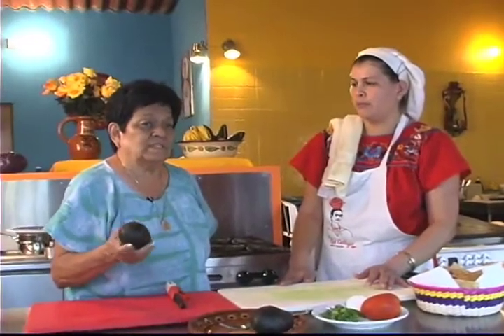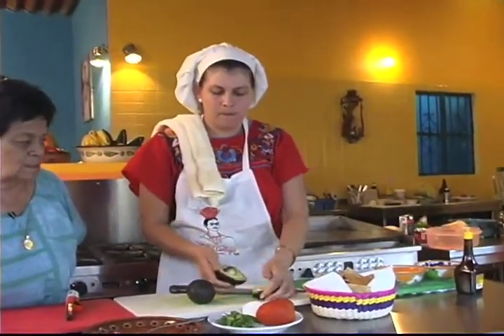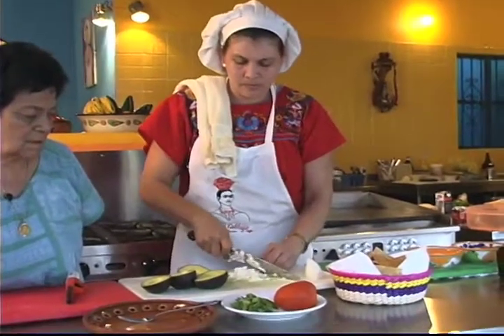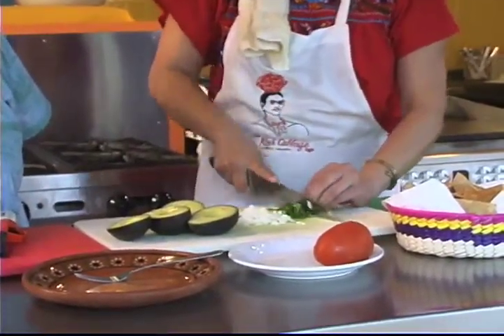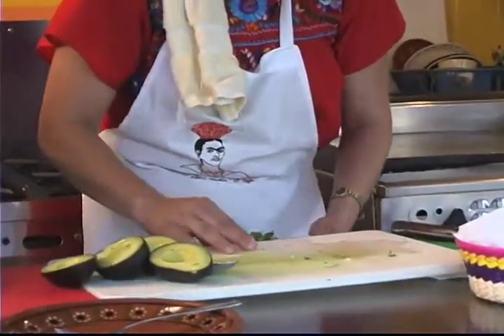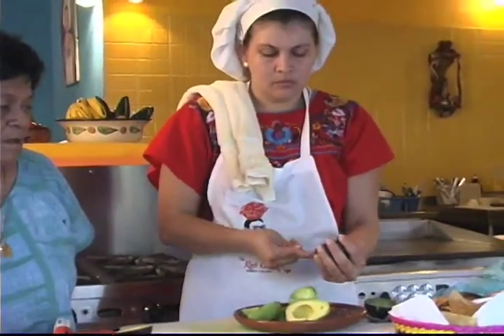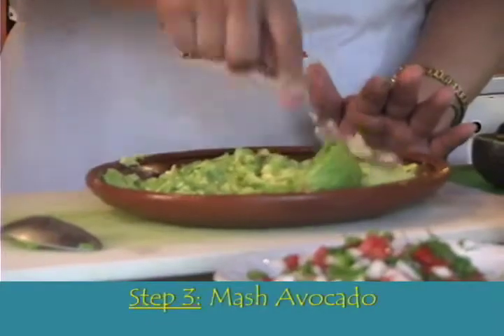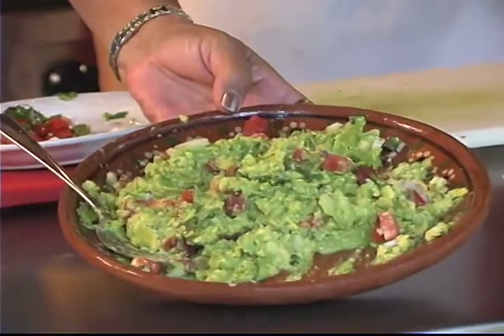How to Make Guacamole - Red Cabbage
Part of "The Cabbage Cooks", a How-To-Cook DVD from The Red Cabbage in Puerto Vallarta. Directed and Produced by Kim Clark.